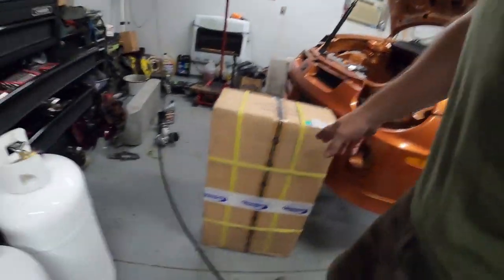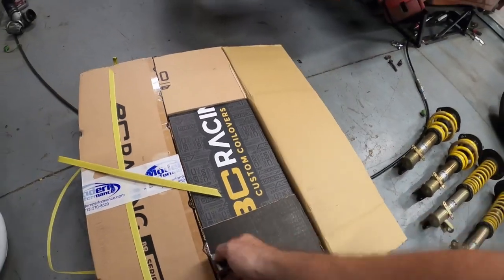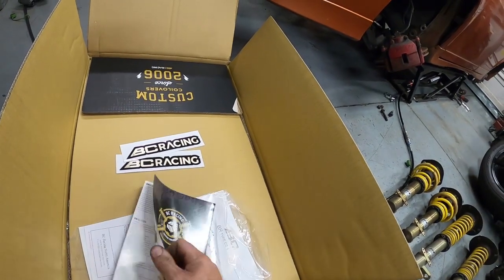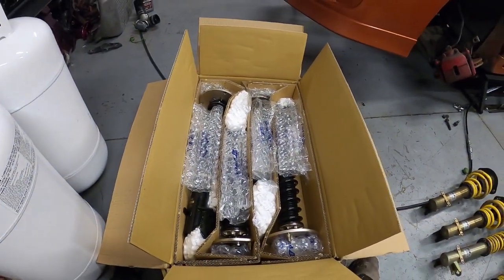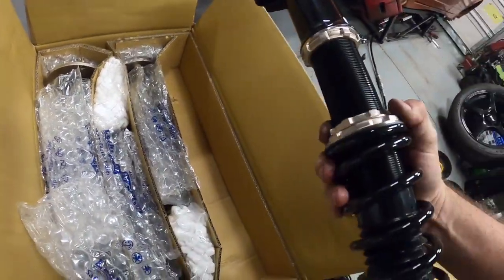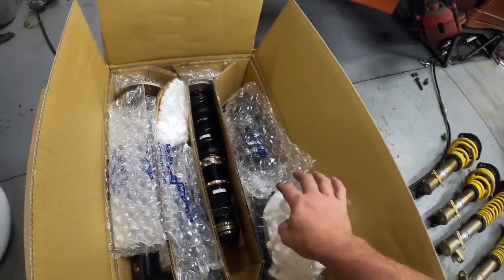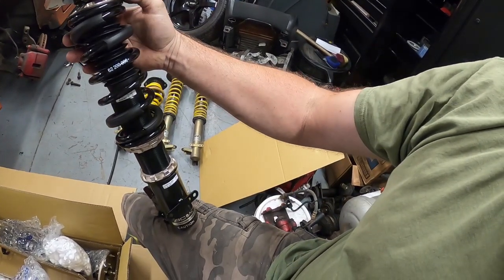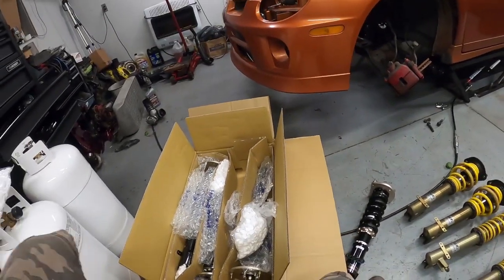srt4 bc coil unboxing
BC COIL OVERS UNBOXING AND SIDE BY SIDE LOOK AT THEM AND THE ST BRAND COIL.